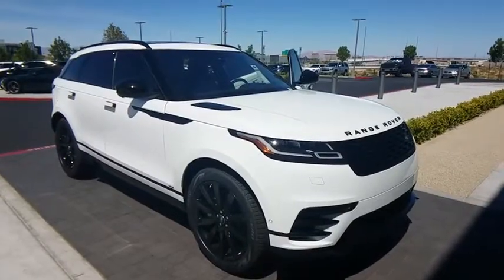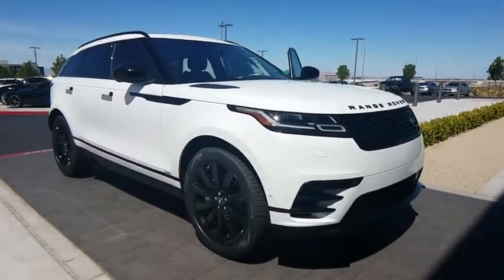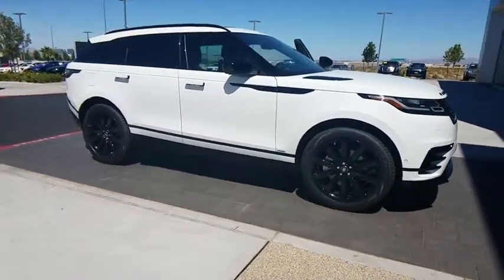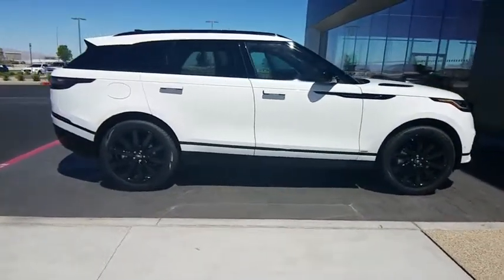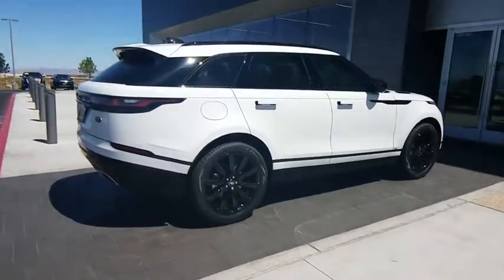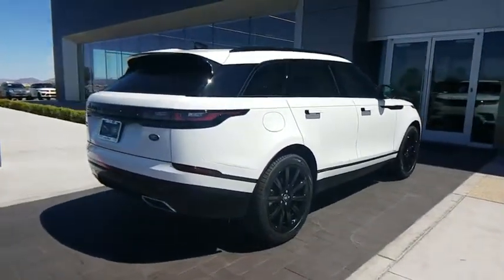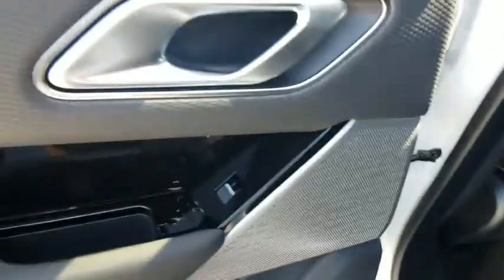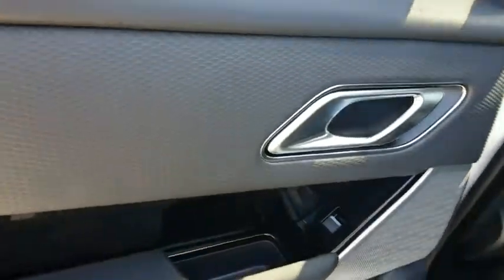2019 Land Rover Range Rover Velar Las Vegas, Henderson, North Las Vegas, Nevada, San Bernardino Coun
Fuji White New 2019 Land Rover Range Rover Velar available in Las Vegas, Nevada. Servicing the Henderson, North Las Vegas, Nevada, San Bernardino County area.
2019 Land Rover Range Rover Velar  - Stock#: L19394 - VIN#: SALYL2FV1KA224621

Fuji White 2019 Land Rover Range Rover Velar 4WD 8-Speed Automatic 3.0L V6 Supercharged